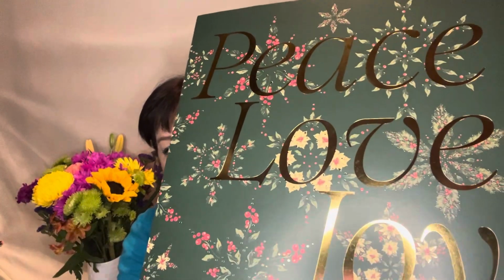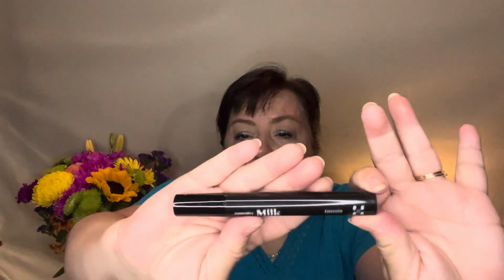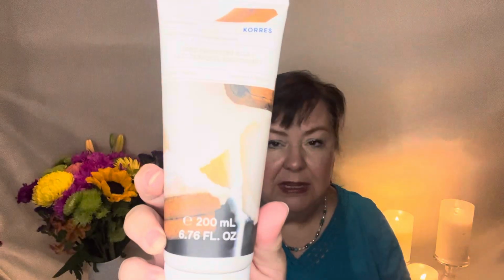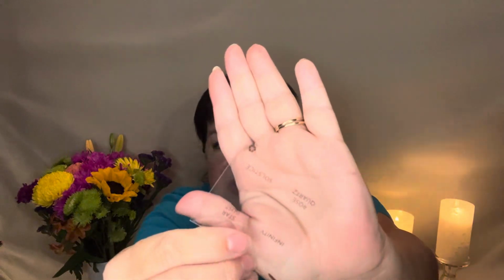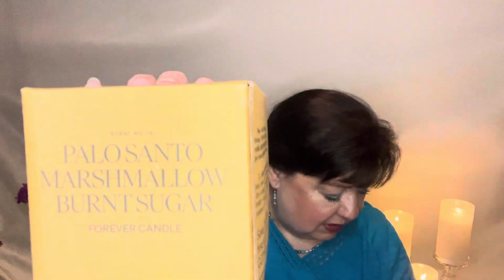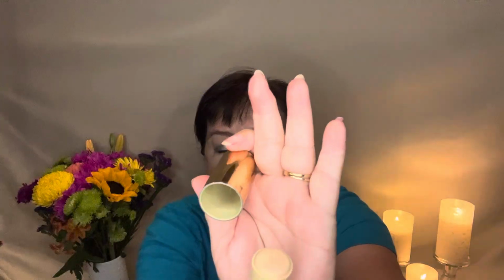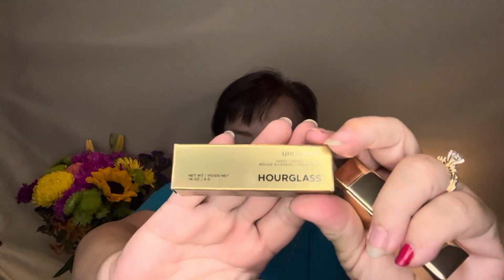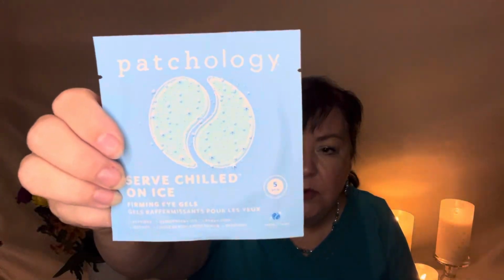FabFitFun Advent Calendar 2025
Includes product values, $318, good box!